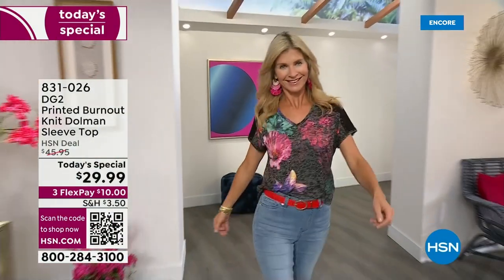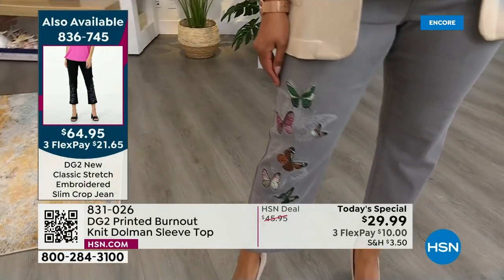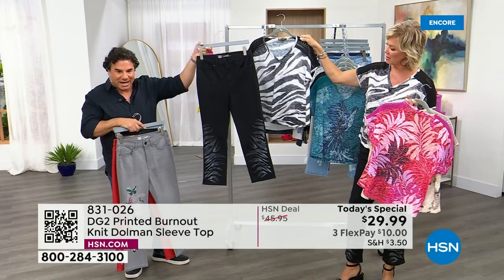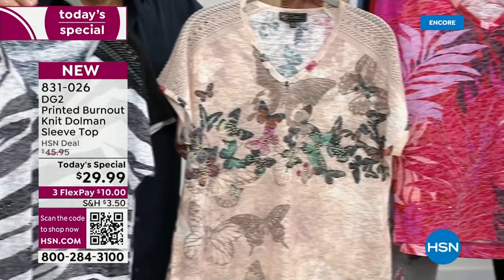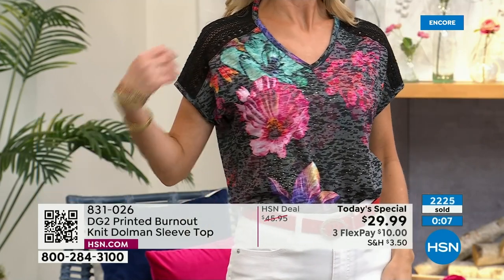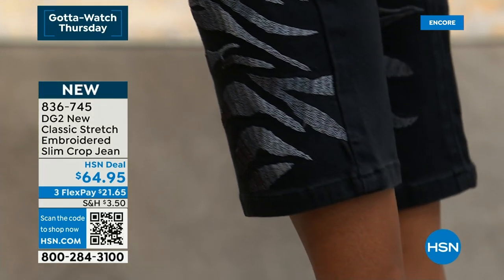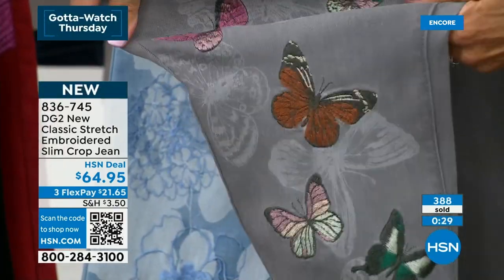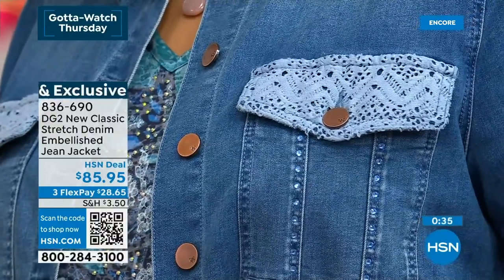HSN | DG2 by Diane Gilman Fashions Celebration 07.13.2023 - 02 AM